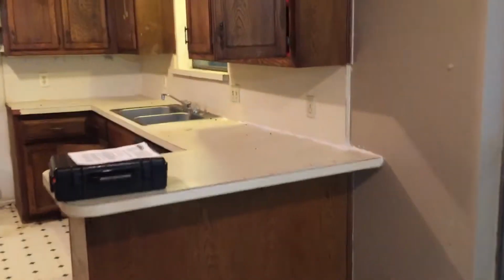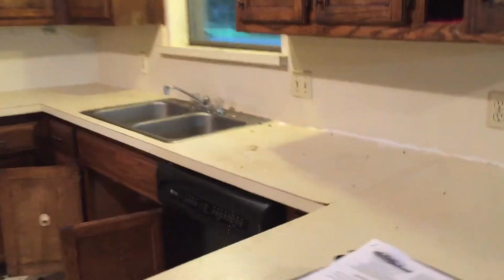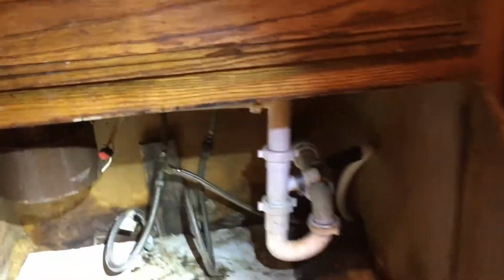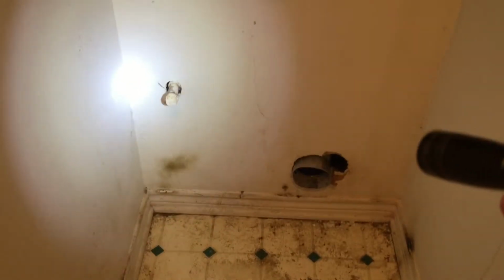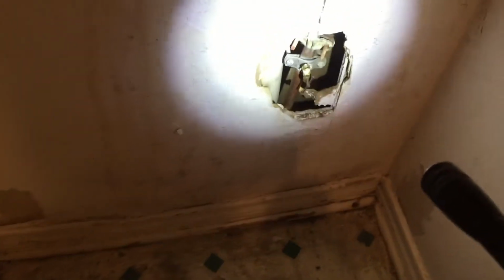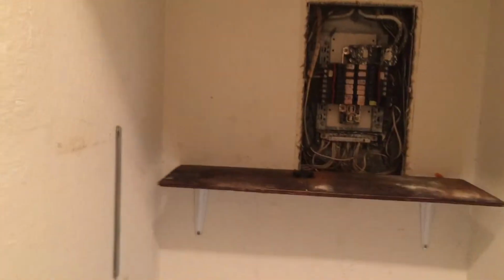Kitchen & Laundry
The client explained to me that this structure is going to be gutted and taken down to its studs for an extensive remodel, and that would be a good thing.